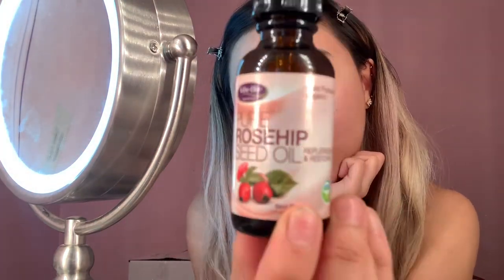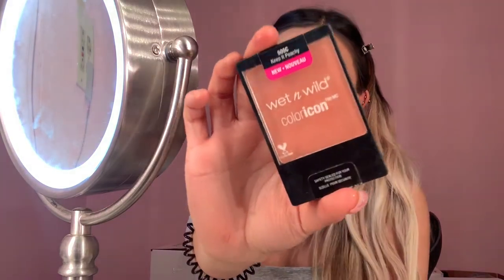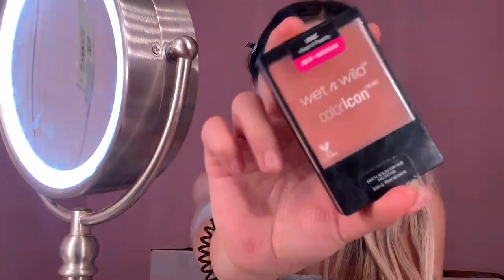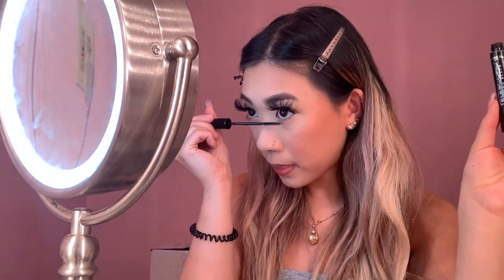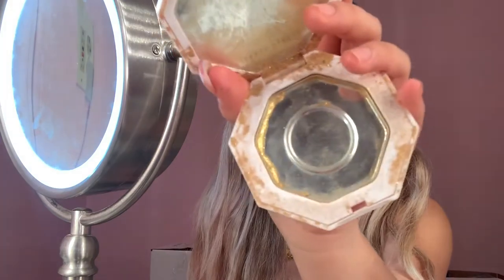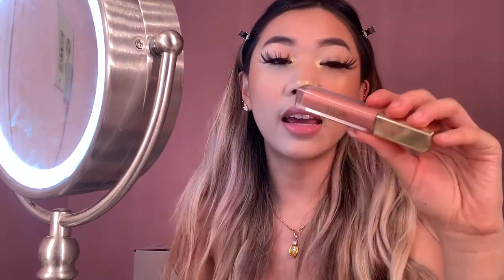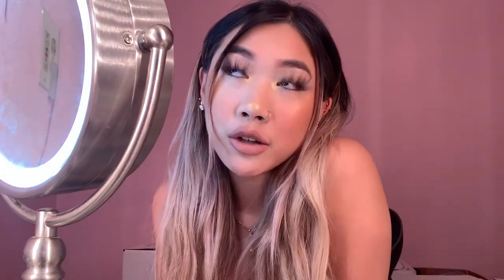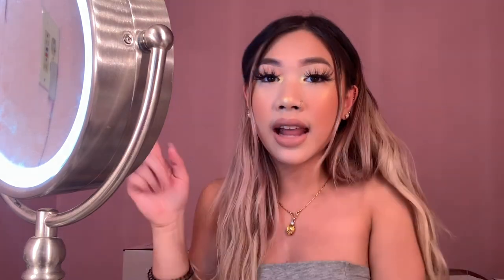My Everyday Makeup Routine 💫💋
Hey guys! So I recently ran a poll on twitter asking which video should I upload next and this everyday GRWM got the most votes, so here is the video hehe I still have a lot to learn about editing so bear with me y'all :( but I hope you guys enjoy and thank you for watching!! :))